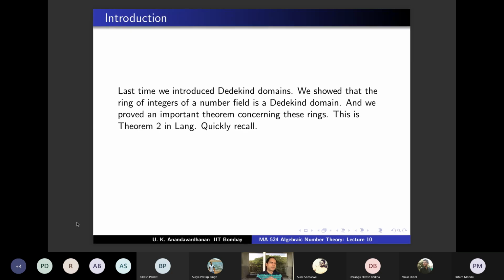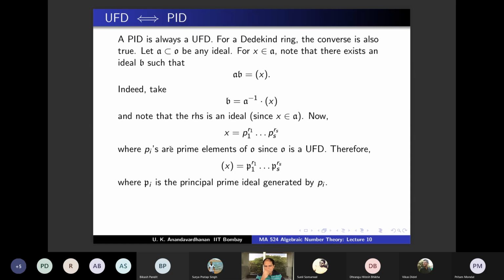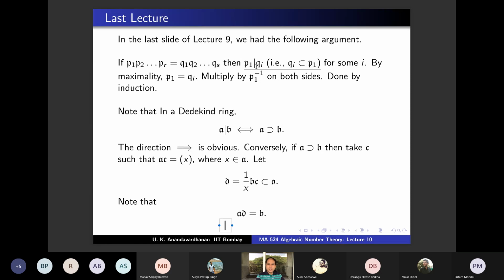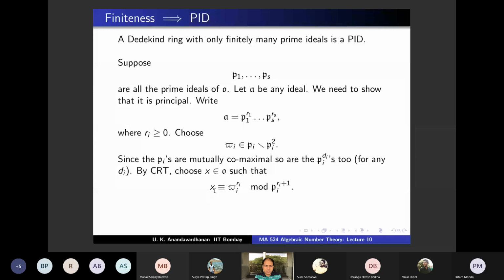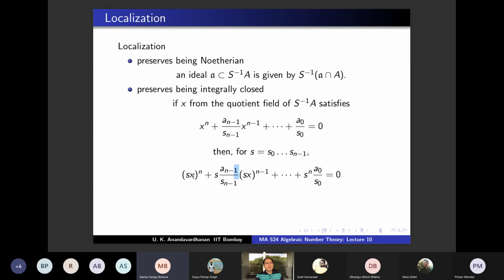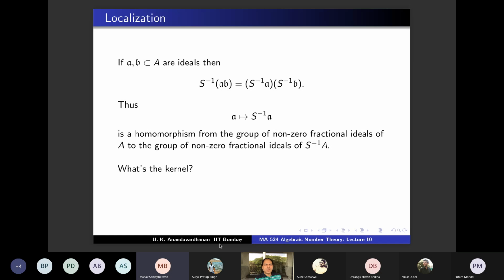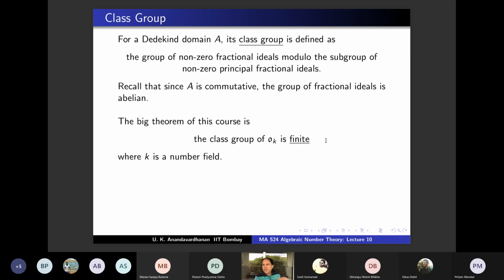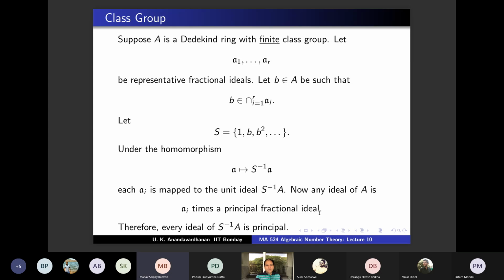MA524 Algebraic Number Theory Lecture 10